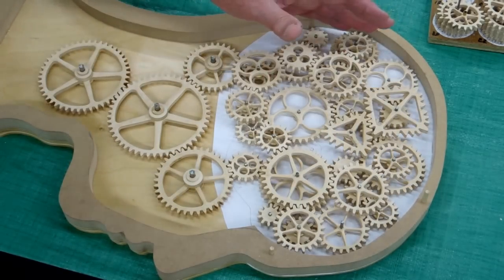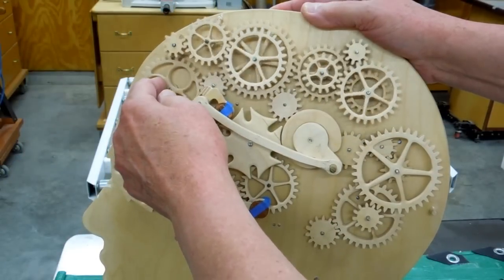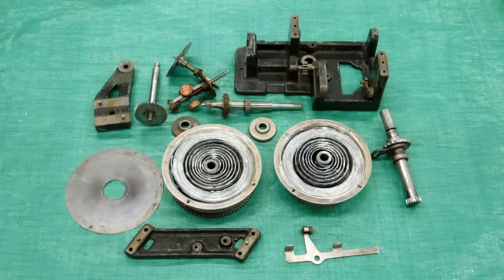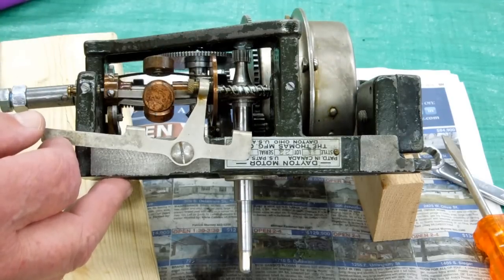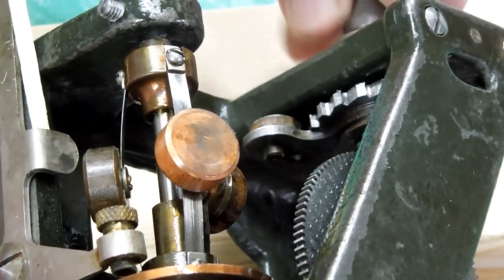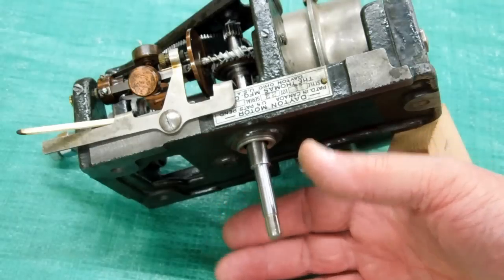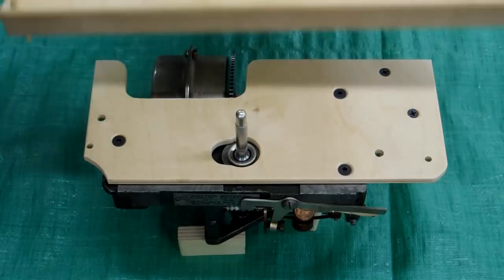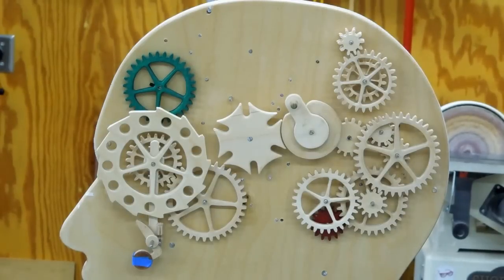Gear Head Part 2 - Construction & Spring Motor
Building the Gear Head backside gears and installing the phonograph spring motor. All hand-cut gears.

Thanks to Russell Smith for suggesting this project. Check out his interesting channel: smithsartworks.com

Thanks to Clayton Boyer for all his help on this project. Please visit his website where you will find many quality woodworking and wood gear clock plans